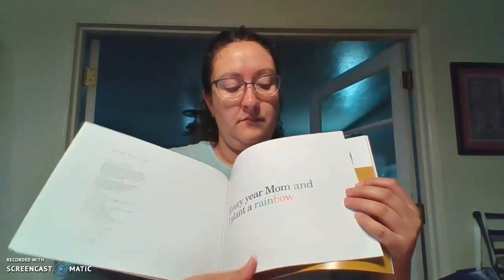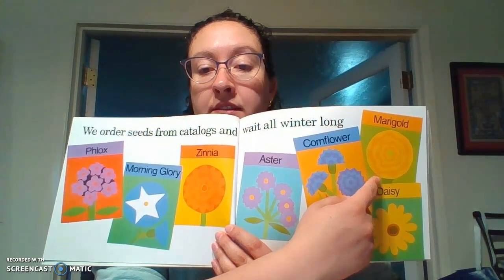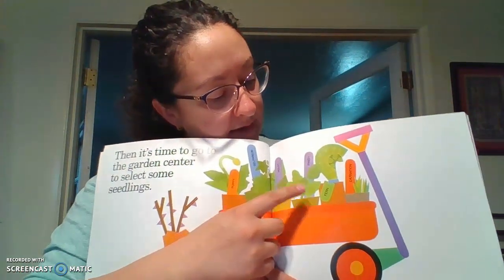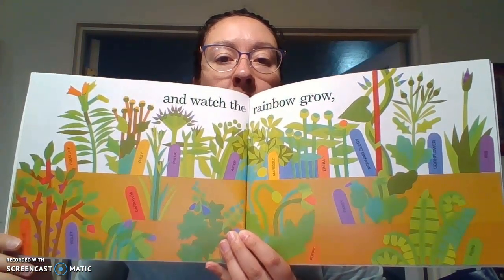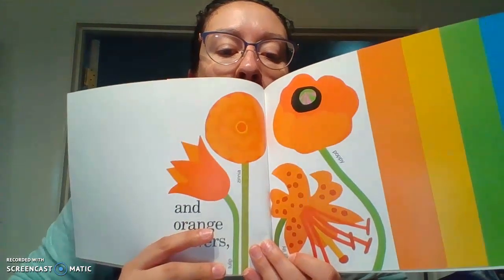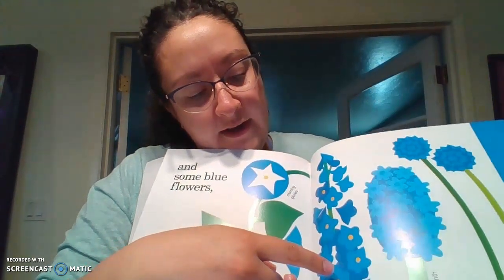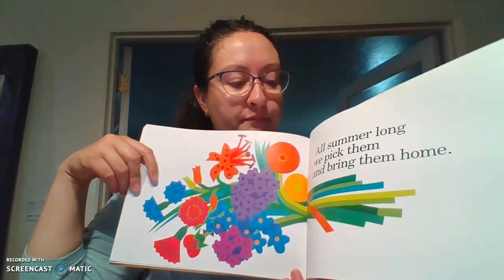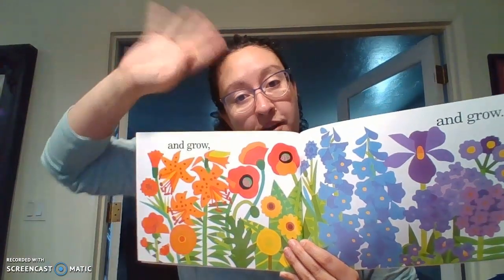421 ELA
4/21 ELA lesson for Ms. Colburn's class